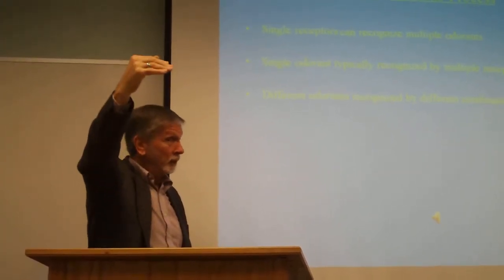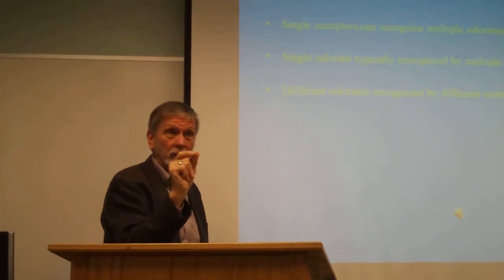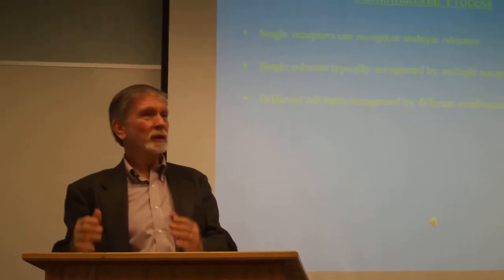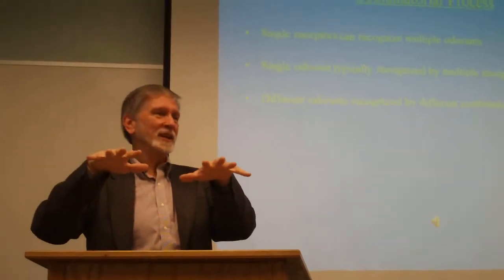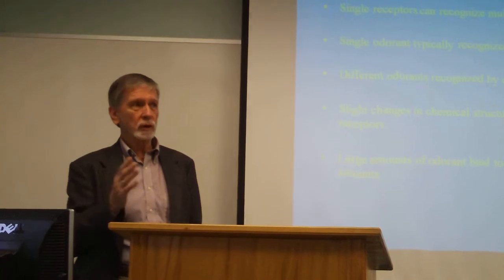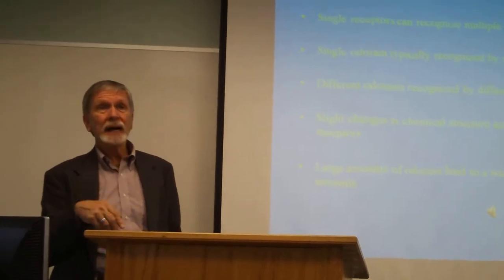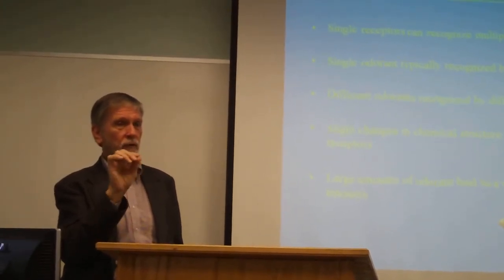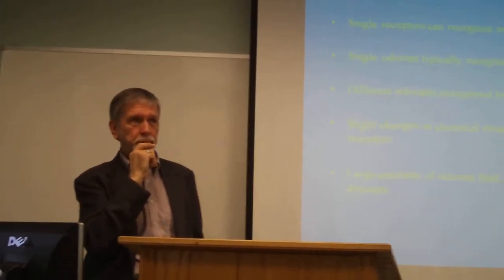Aromatherapy Lecture at UIW Summary